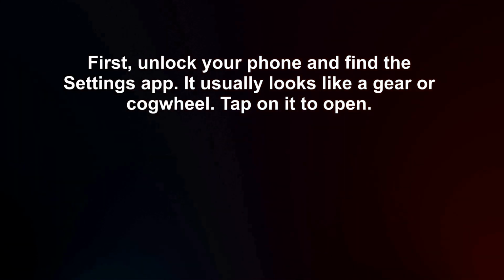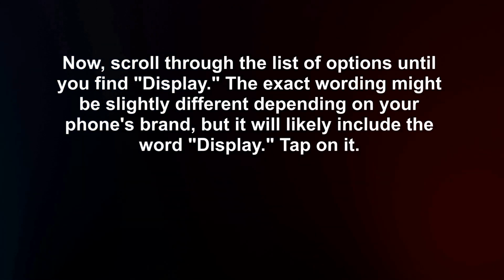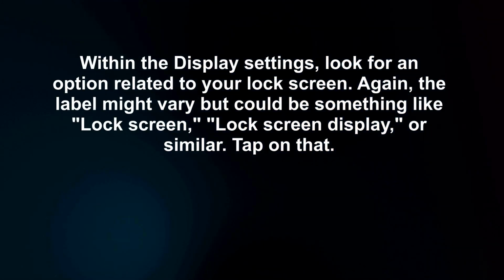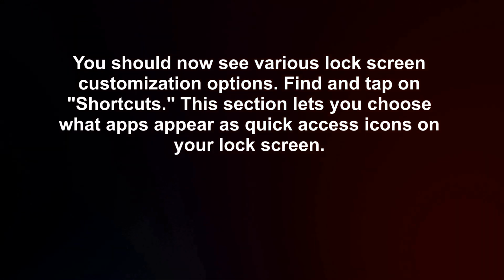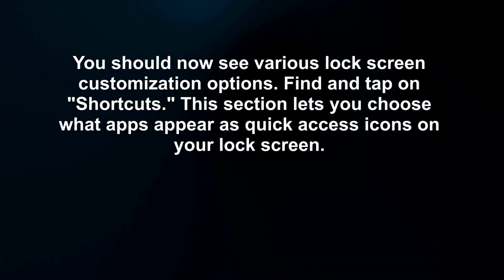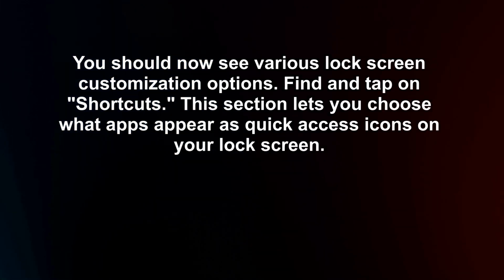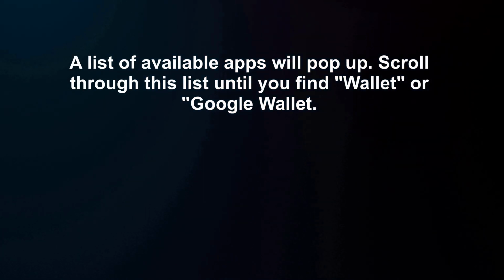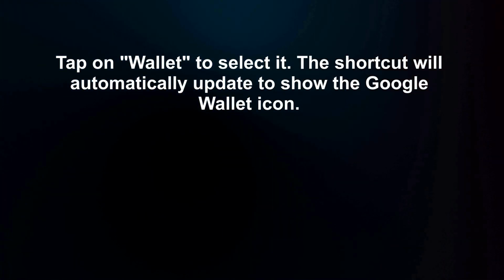Add Google Wallet To Lock Screen - NEW! Step by Step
Add Google Wallet To Lock Screen isn't possible; while you can't directly add Google Wallet to your lock screen for security reasons, you can quickly access it by setting up a shortcut or using the quick access feature on your device, allowing you to make payments with a simple tap after unlocking your phone.

00:00 Access Google Wallet from Lock Screen
00:06 Open Settings App
00:12 Go to Display Settings
00:18 Find Lock Screen Settings
00:23 Go to Shortcuts
00:29 Select Shortcut Location
00:35 Choose Google Wallet
00:41 Test the Shortcut